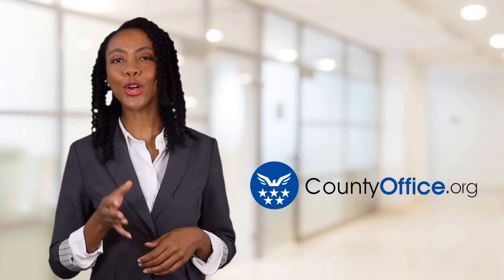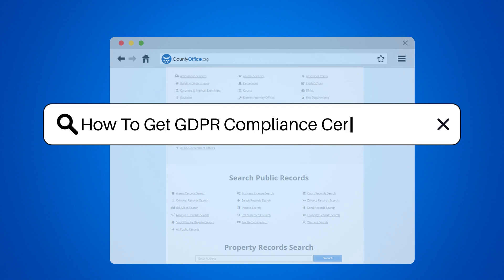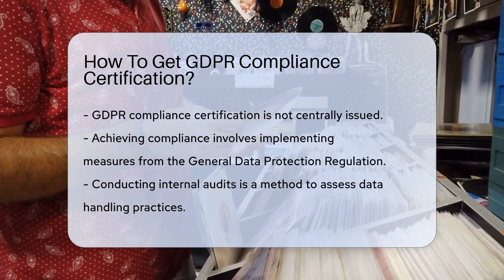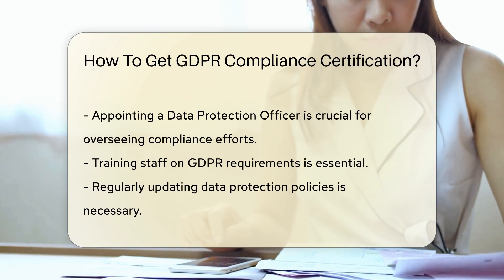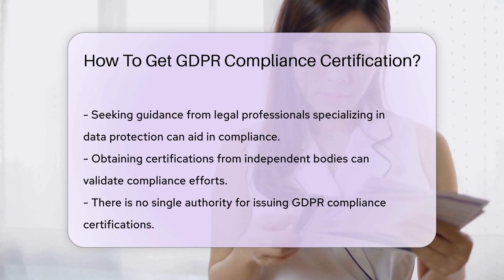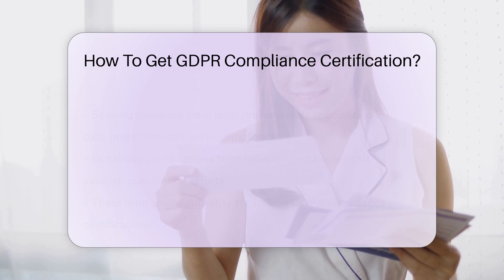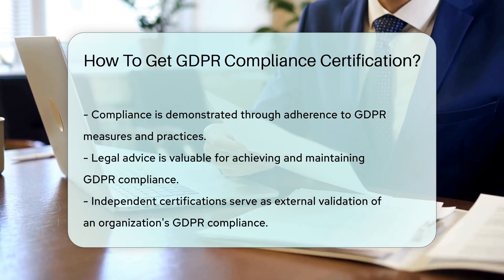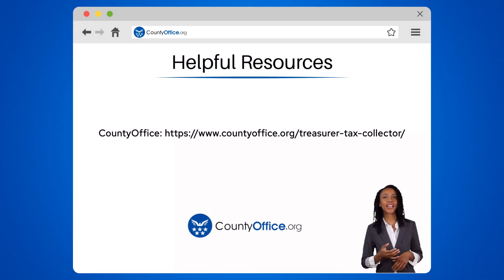How To Get GDPR Compliance Certification? - CountyOffice.org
How To Get GDPR Compliance Certification? In this insightful video, we delve into the process of achieving GDPR compliance certification. Organizations seeking to adhere to the General Data Protection Regulation can implement various measures to showcase their compliance efforts. Internal audits, appointment of a Data Protection Officer, staff training, and regular policy updates are key steps towards demonstrating GDPR compliance. Seeking advice from legal experts specializing in data protection can offer valuable guidance in this journey. Additionally, obtaining certifications from independent bodies can further validate an organization's commitment to GDPR compliance.